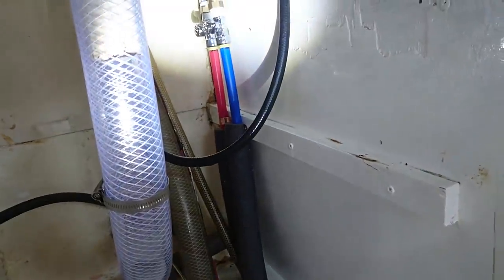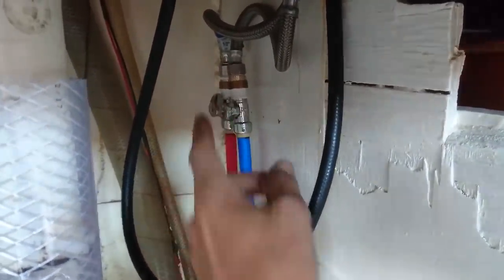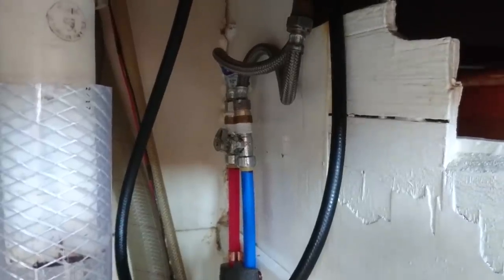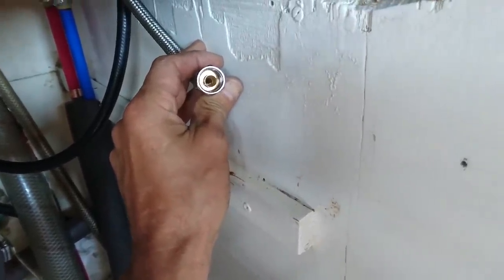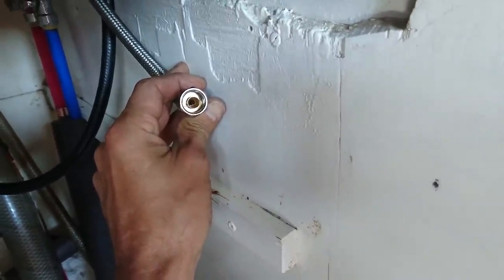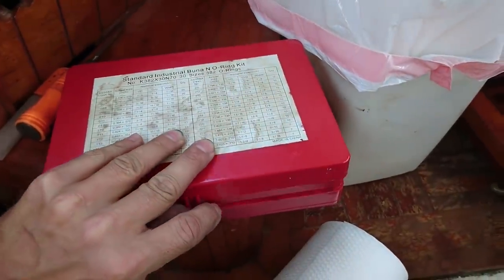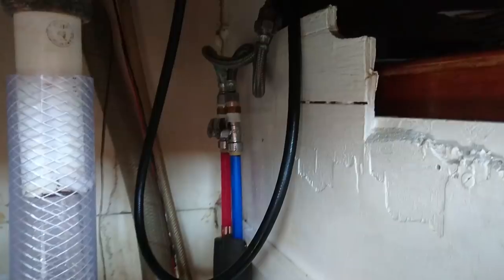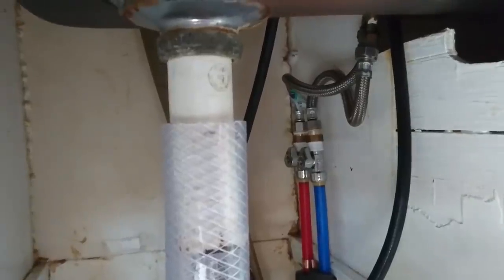18-07_Replacing the water plumbing - All new now (sailing ZERO)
Ahoy,
this episode is all about replacing the water plumbing on ZERO during my time in San Diego. I took all the old copper piping out and replaced them with modern plastic tubing from Home Depot. The PEX pipes and sharkbite connectors were a real pleasure to work with and now ZERO looks like a new boat, no even better, when you open the floorboards and pek inside her belly.
Watch the whole process and learn from my mistakes.
It worked great and I love the new plumbing with high water pressure and hot and cold water on all taps.

Aloha
fay + christian

mahalo

if you feel like supporting this project and our videos, here is your chance..

syZERO

The adventures of sailing around the world are never been shown better as now on this youtube channel about our sailing. Sailing the world steps up to the next level on this leg. The world is big and we are so small and by sailing from bay to bay from port to port you'll get a feeling how beautiful it is as well.
Sail with us, we'll take you along!

Aloha
fay + christian